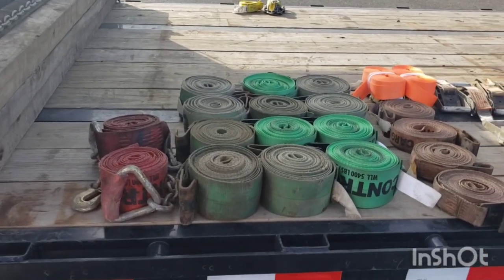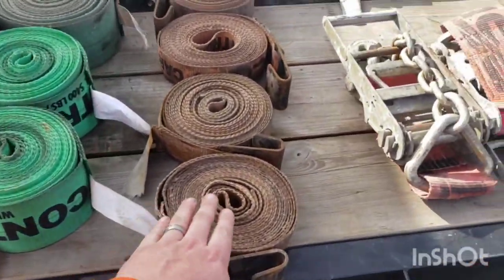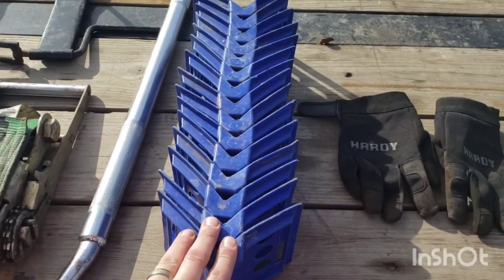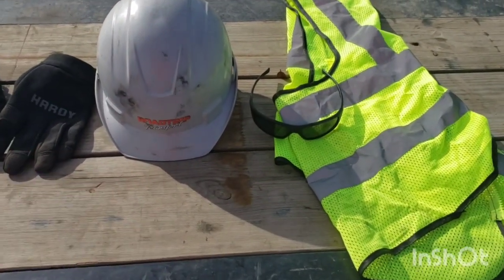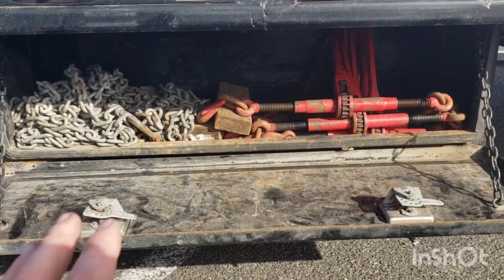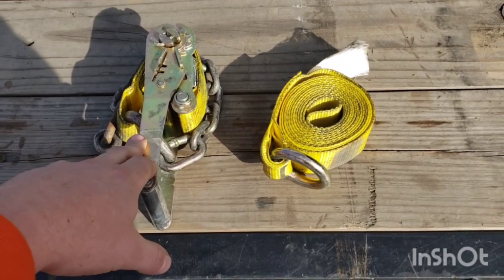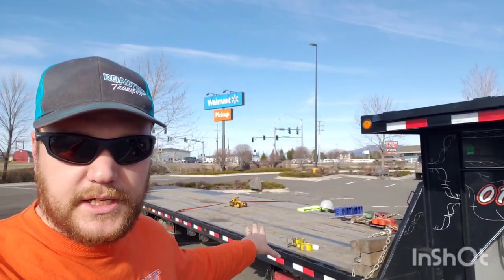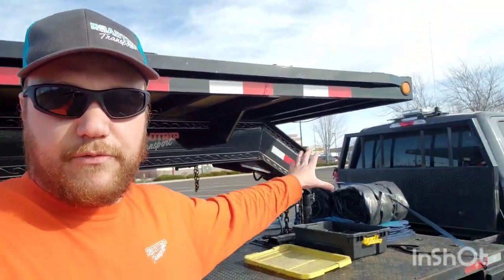Episode 15 - How to setup your hotshot - Securement Equipment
Today's video is on how to set up your trailer with secure ment equipment to handle most of what you are going to be hauling